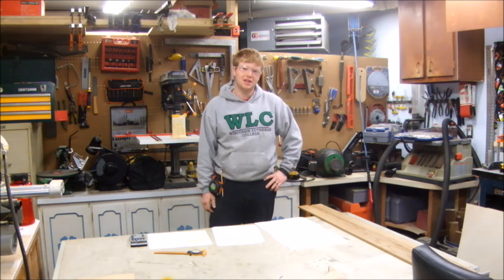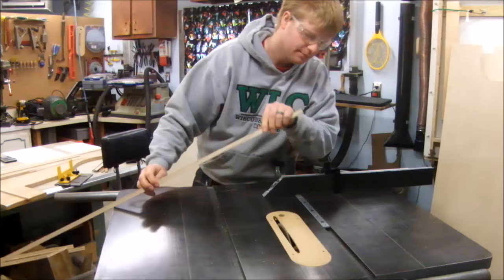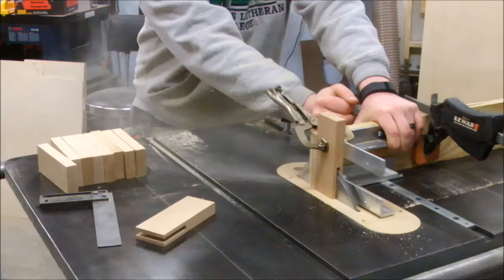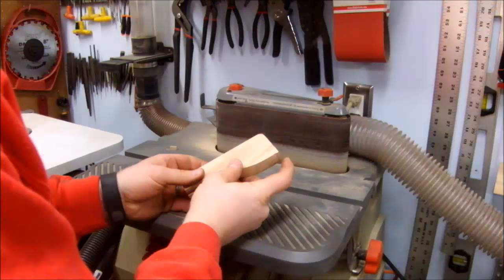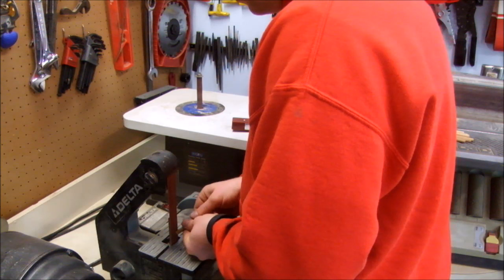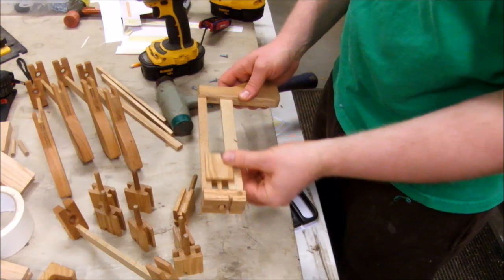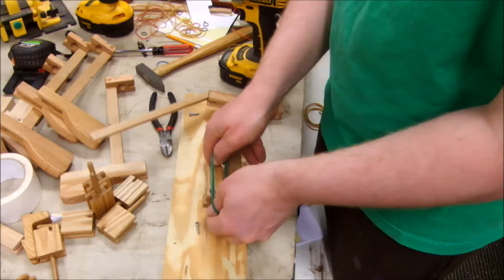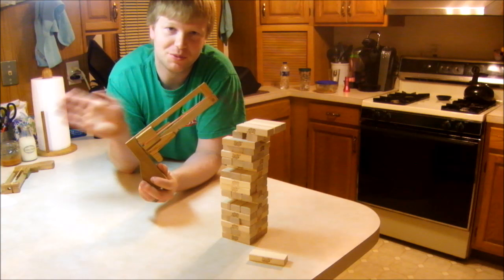Jenga Pistol Build from Woodgears - Matthias Wandel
This device brings an entirely new element to the game of Jenga.  See how Dave builds them in bulk.